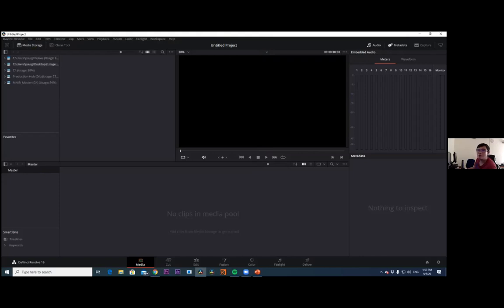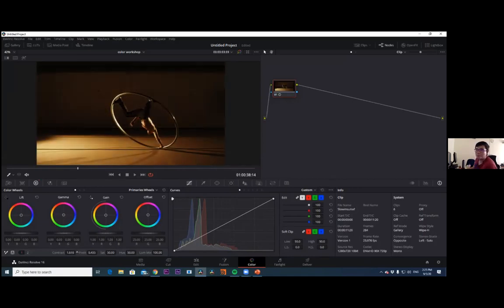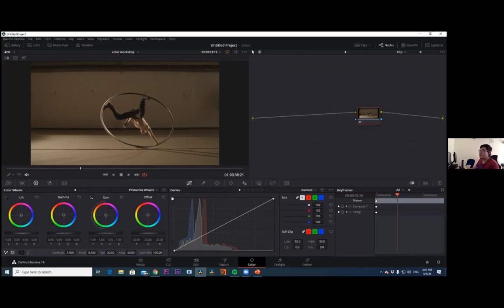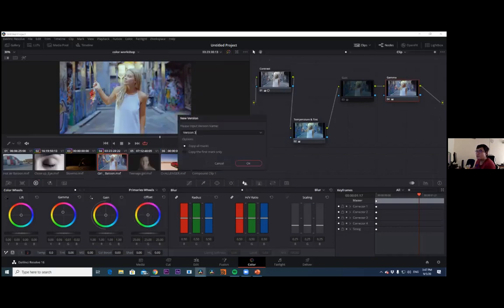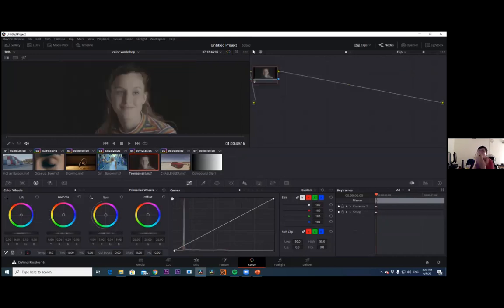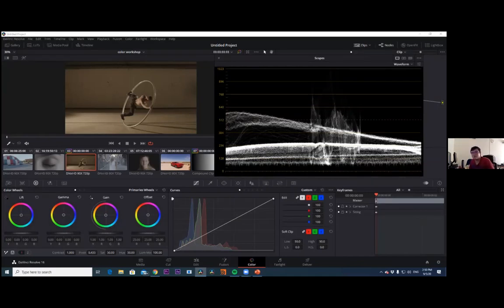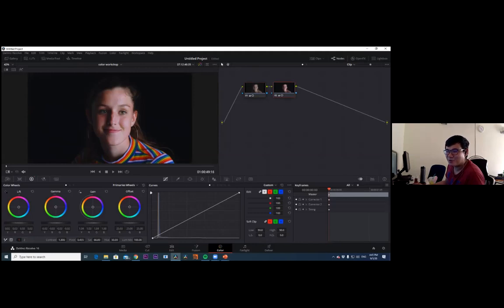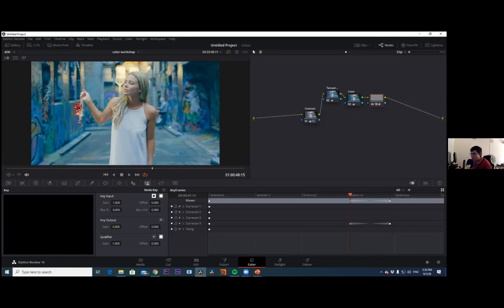MacsterClass SIBKL Session 3: Basic Colour Correction with Beh Jing Qiang // 9 May 2020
𝐌𝐀𝐂𝐬𝐭𝐞𝐫𝐜𝐥𝐚𝐬𝐬 𝐒𝐈𝐁𝐊𝐋: 𝐋𝐞𝐚𝐫𝐧𝐢𝐧𝐠 𝐕𝐢𝐝𝐞𝐨 𝐄𝐝𝐢𝐭𝐢𝐧𝐠 & 𝐂𝐨𝐥𝐨𝐮𝐫𝐢𝐧𝐠 𝐰𝐢𝐭𝐡 𝐃𝐚𝐯𝐢𝐧𝐜𝐢 𝐑𝐞𝐬𝐨𝐥𝐯𝐞 𝟏𝟔
𝐻𝑜𝑠𝑡𝑒𝑑 𝑏𝑦 𝑡ℎ𝑒 𝑀𝑢𝑙𝑡𝑖𝑚𝑒𝑑𝑖𝑎 & 𝐶𝑜𝑚𝑚𝑢𝑛𝑖𝑐𝑎𝑡𝑖𝑜𝑛𝑠 𝑀𝑖𝑛𝑖𝑠𝑡𝑟𝑦 𝑜𝑓 𝑆𝐼𝐵𝐾𝐿

𝐒𝐞𝐬𝐬𝐢𝐨𝐧 3: Basic Colour Correcting & Storytelling
Trainer: Beh Jing Qiang
Date: 9 May 2020

Click on timestamp to go to specific sections:

00:58 - Import Materials

04:10 - Colour Page Introduction

25:22 - Colour Basic - Contrast

35:13 - Colour Basic - Analyzing Colour Scopes

48:21 - Lift, Gama, Gain

01:09:22 - Saturation, Temperature, Tint

01:34:08 - Use What We've Learnt to Create a Look

01:43:49 - Reverse Engineering

01:53:25 - Additional Tips

01:59:46 - Bonus Demo

02:15:12 - Q&A